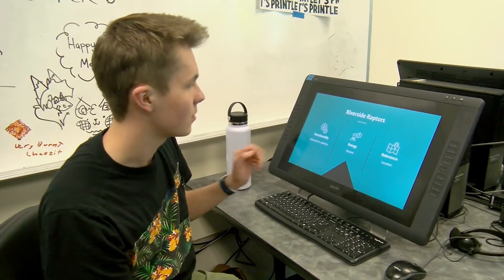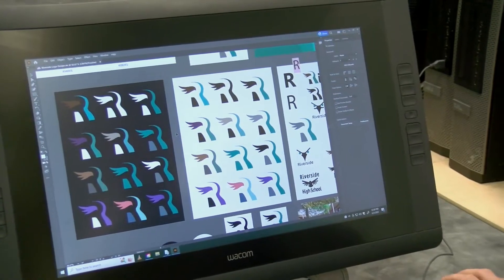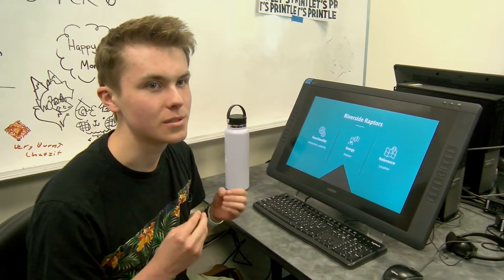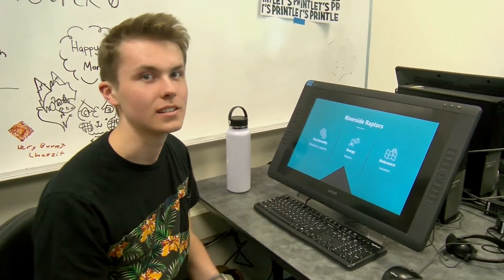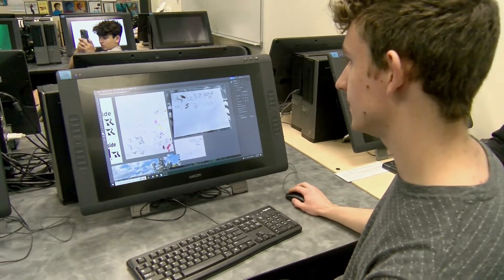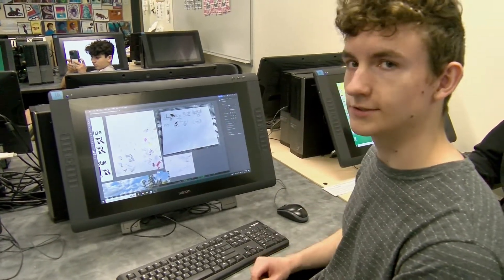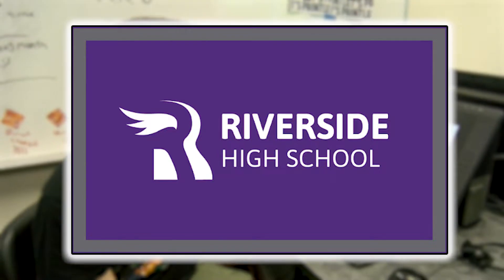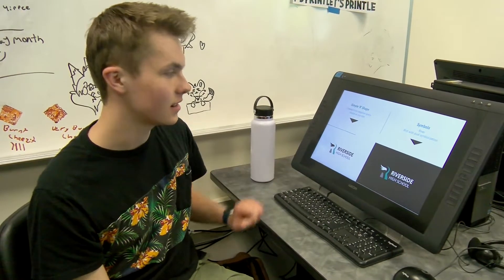Riverside High School Announces Name, Logo, School Colors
West Linn High School students Max Dodge and Kyle Jensen designed the Riverside High School logo, mascot, and school colors. Learn more about their process for creating the school's identity for years to come.